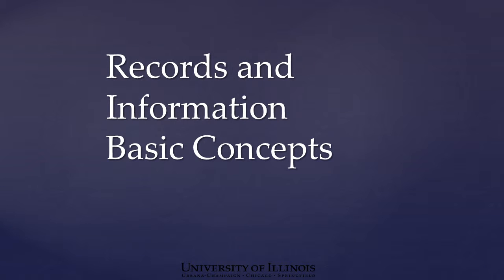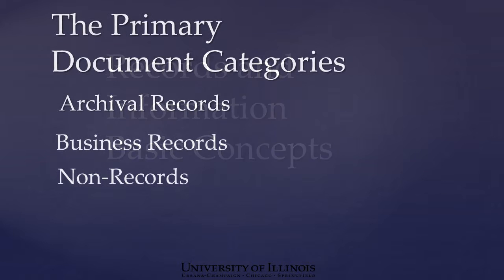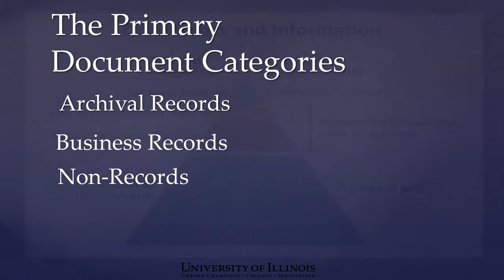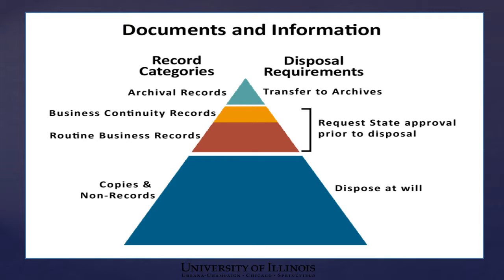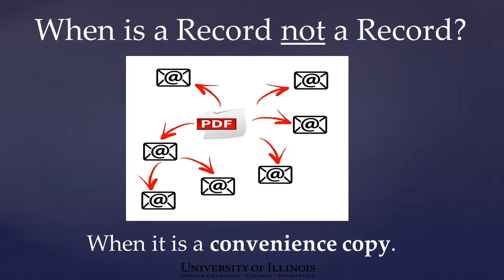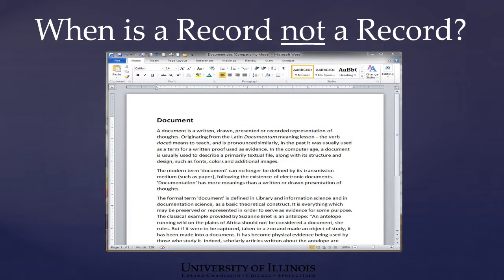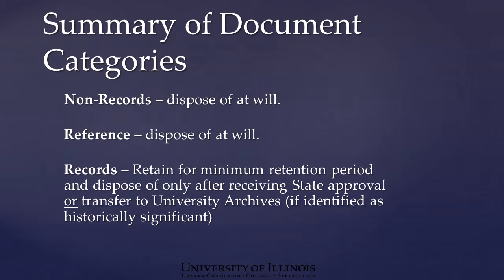2. We're here to help: Basic Concepts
Learn the difference between the various record types at the University and how to handle them.

Is it a Record? and Disposition of University Records decision trees.